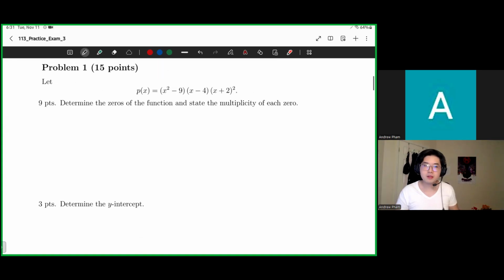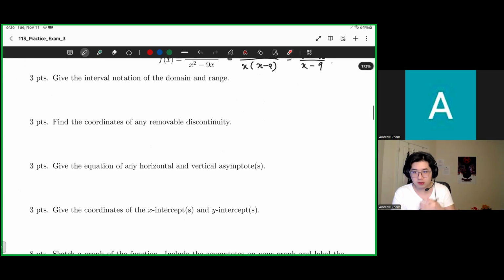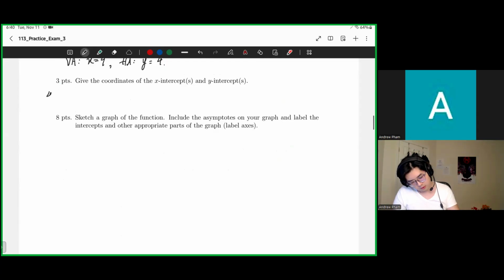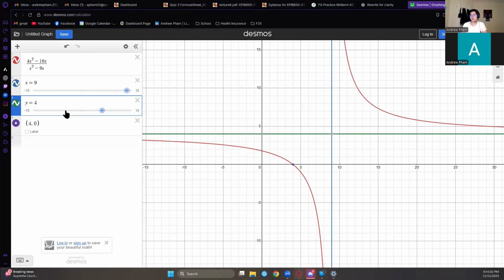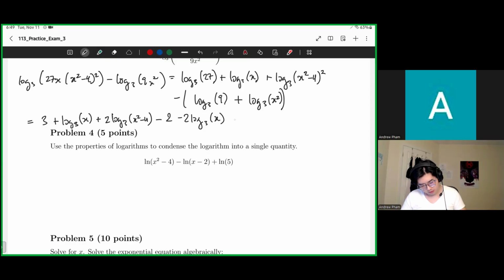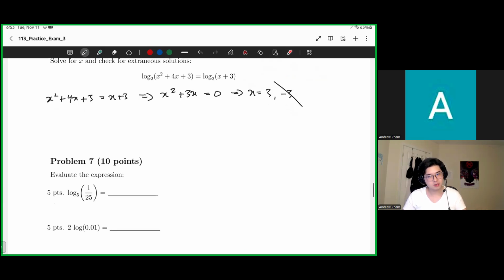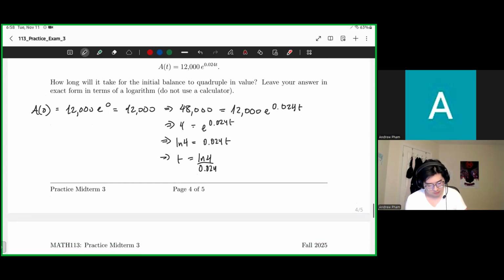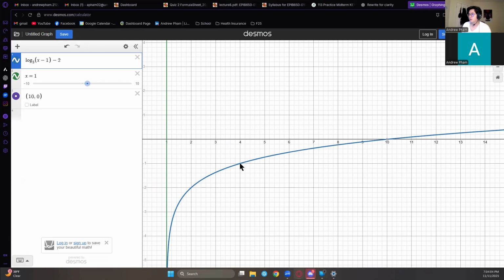113 practice midterm 3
0:00 introduction
1:35 problem 1
4:25 problem 2
16:10 problem 3
20:24 problem 4
21:35 problem 5
22:20 problem 6
24:32 problem 7
25:41 problem 8
28:13 problem 9